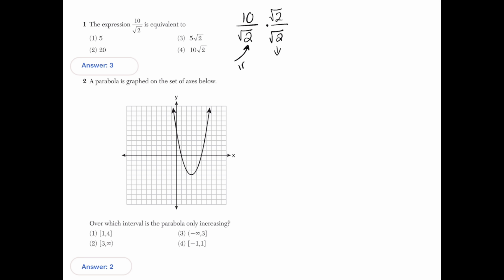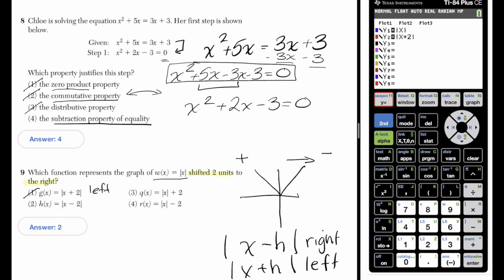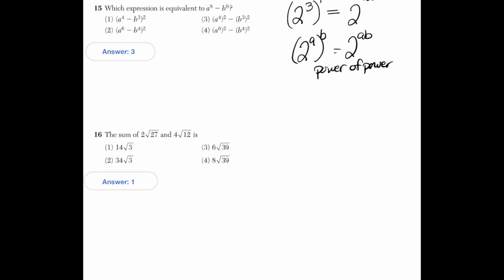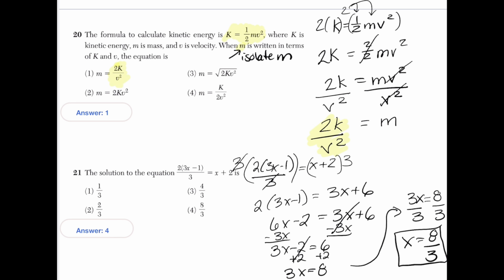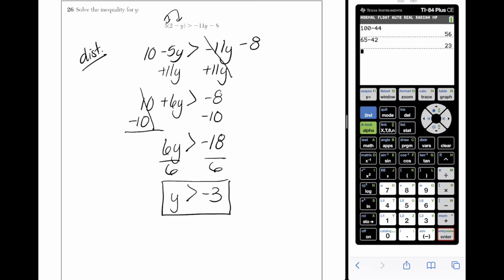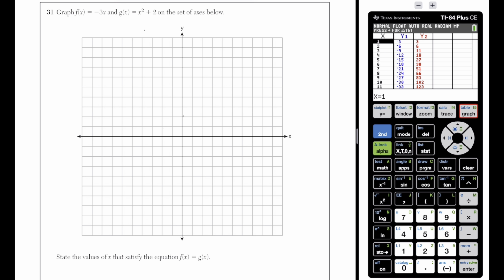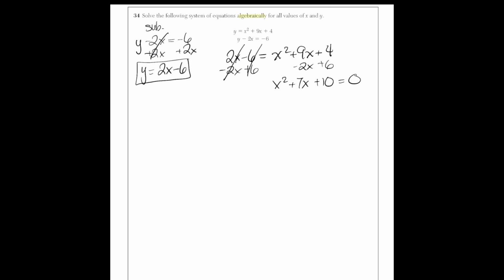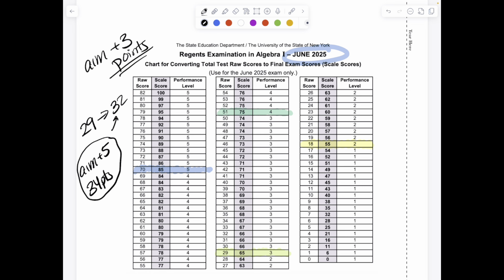June 2025 Algebra I Regents : Full Exam Breakdown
Welcome! We have what you need to prep for the New York Algebra I Regents Exam! Click the link to print or download your own copy for the Regents Exam.

Take the test yourself and come back for the answers and breakdowns for each question. algebra math testprep Click through the chapters to practice specific questions.

Here is the link for an online TI-84 Calculator. Click start to get the calculator for free while you practice the regents

Here are the chapters for the video to check your answers.
0:00 Intro
2:16 Questions 1 Simplify Radicals and 2 Intervals
5:09 Questions 3 Linear vs Exponential and 4 Compare Stats
10:25 Questions 5 Interpret expressions and 6 Operations with Polynomials
14:17 Question 7 Calculate Rate of Change
16:01 Questions 8 Steps for solving an equation and 9 Function Families
23:03 Questions 10 System of Equations and 11 Complete the square
28:37 Question 12 Statistics on a Box Plot
32:55 Question 13 Use Function Notation and 14 Add a rational and irrational number
37:50 Question 15 Equivalent Expressions and 16 Sum of irrational numbers
43:59 Question 17 Create an equation (1 variable) and 18 Evaluate a function
49:20 Question 19 Vertical Line Test
50:55 Questions 20 Rewrite a formula and 21 Solve linear equation
56:25 Questions 22 Geometric Sequence and 23 Axis of Symmetry
1:03:46 Question 24 Dimensional Analysis
1:08:49 Question 25 Complete Two Way Frequency Table
1:12:13 Question 26 Solve Linear Inequality
1:14:45 Question 27 Multiply polynomials
1:19:20 Question 28 Solve Arithmetic Sequence
1:24:20 Question 29 Equation of a Graph
1:28:11 Question 30 Factor a polynomial completely
1:30:08 Question 31 Solve Equations Graphically
1:35:29 Question 32 Quadratic Formula
1:41:59 Question 33 Linear Regressiom
1:47:21 Question 34 Solve Systems of Equations
1:52:32 Question 35 Systems of Inequalities
2:04:00 Question Convert the Raw Score to Regents Score